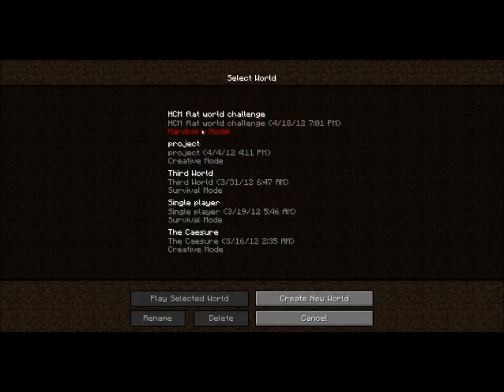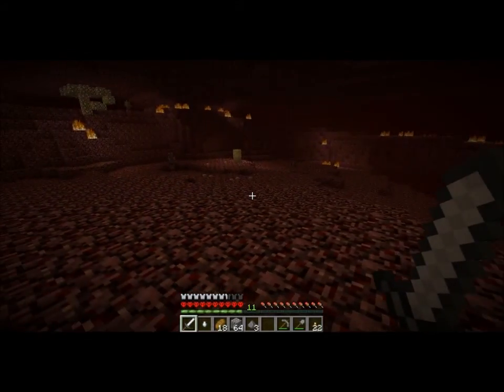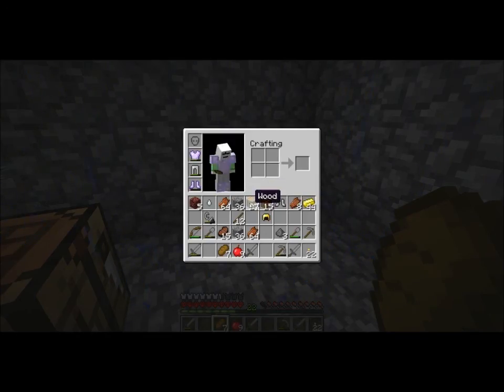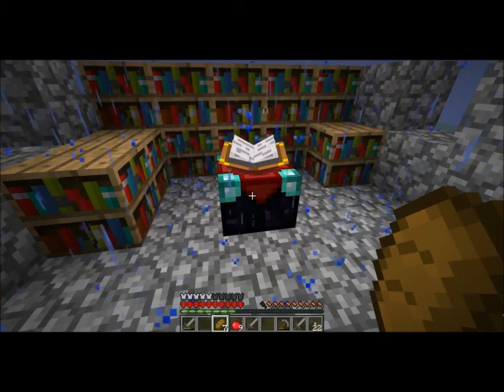Superflat world challenge ep27 Lots of nuggets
a hardcore mode challenge, taken to an even higher difficulty. the goal is to collect 80 gold ingots to make 20 gold blocks without dying. the catch is, in the superflat map there are no ores to be mined. So i can only find ingots randomly spawned in npc villager chests.

 02